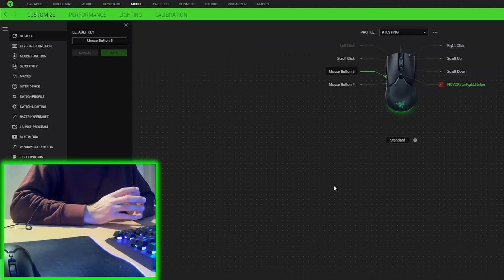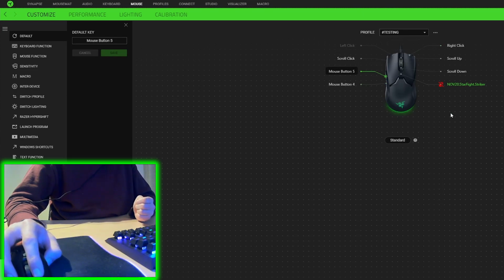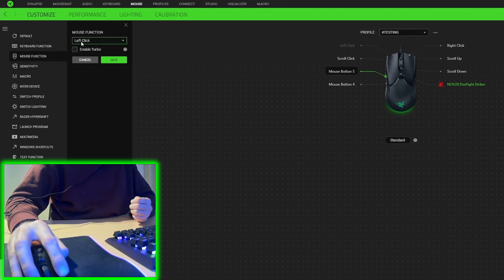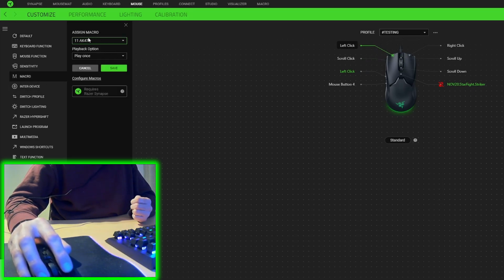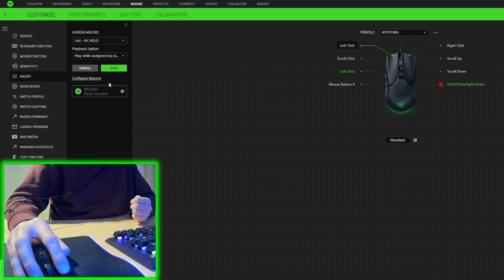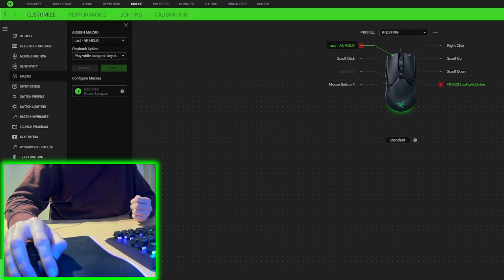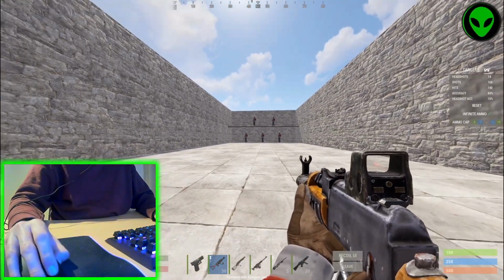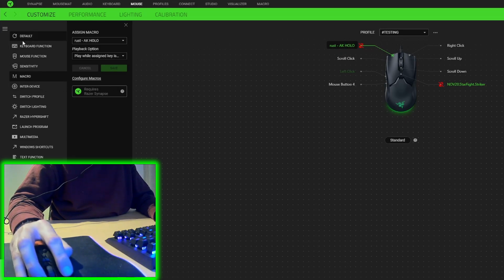How to add macro to left click for Razer Synapse 3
Why left click is disabled on razer synapse and How to add macro to left click for Razer Synapse 3

or DM me directly on Discord